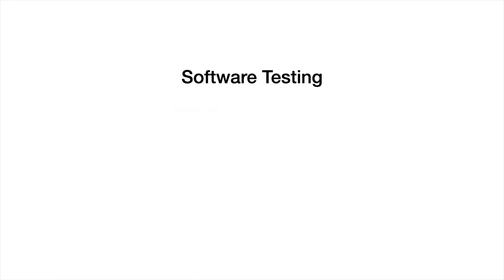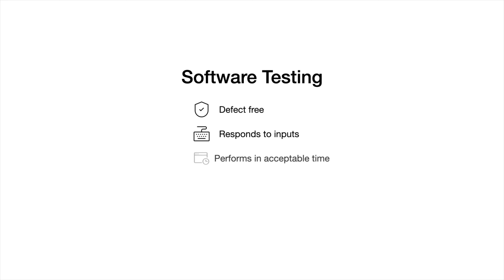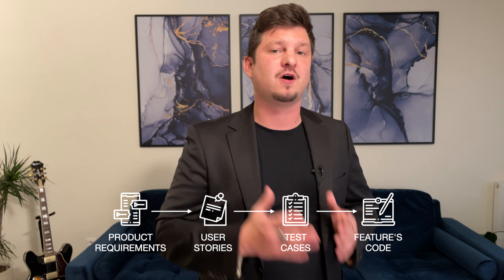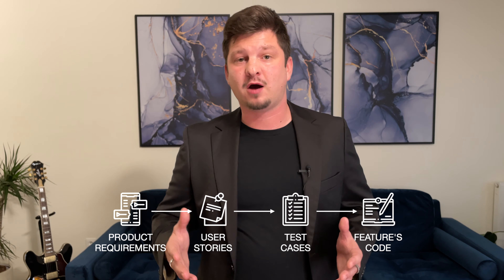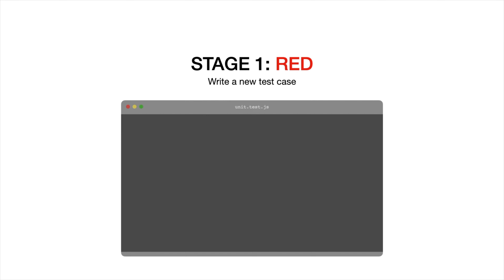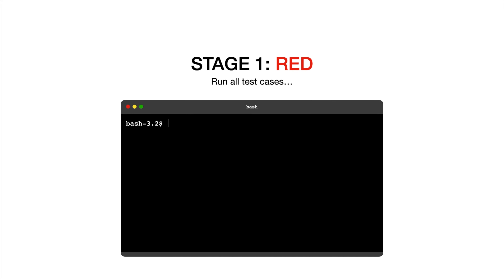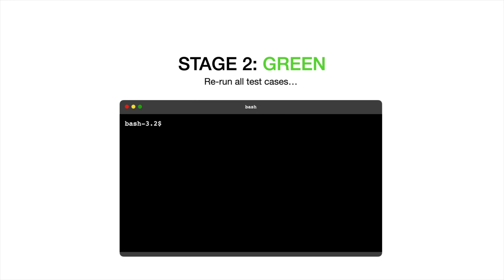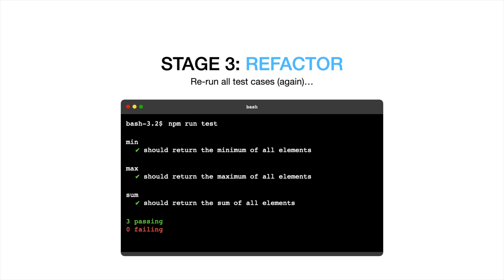What is Test-Driven Development?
Today we're talking about Test-Driven Development a.k.a. TDD, a software development processes related to the Extreme Programming methodology based on unit testing.

WHO I AM:
🤓 I'm Razvan, a senior back-end engineer, YouTuber and online instructor in Paris, France. I break down computer science and back-end development concepts into easy to understand videos to bring beginners and juniors developers to the next level.

VIDEO TIMELINE:
00:00 - Intro
00:36 - Unit testing
01:07 - Code, test, fix
02:02 - Test-driven development
03:17 - Test writing
04:32 - Outro